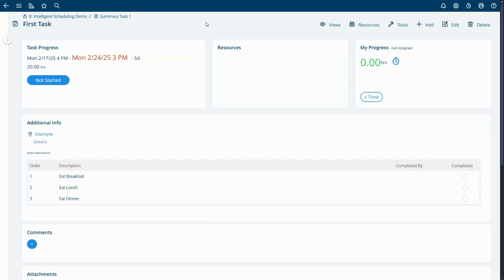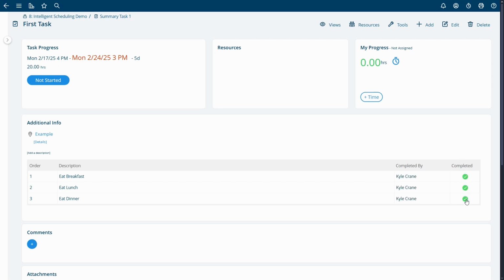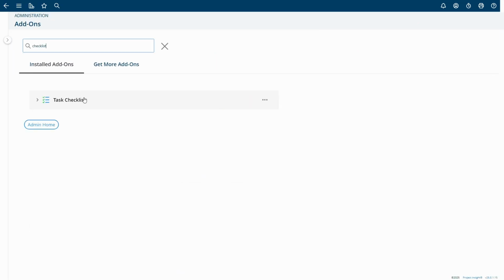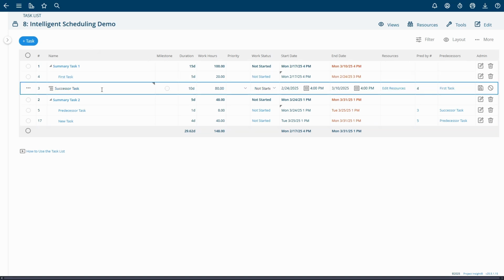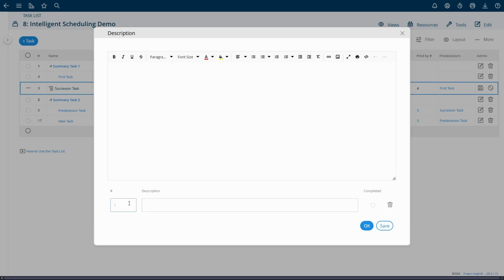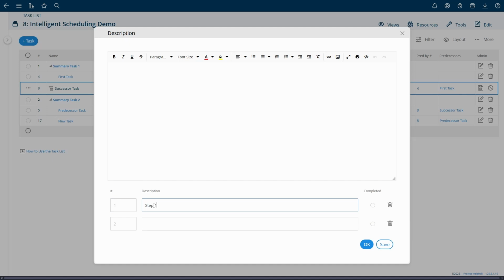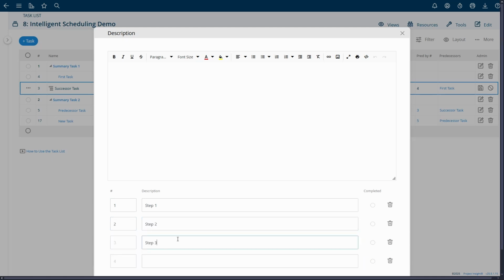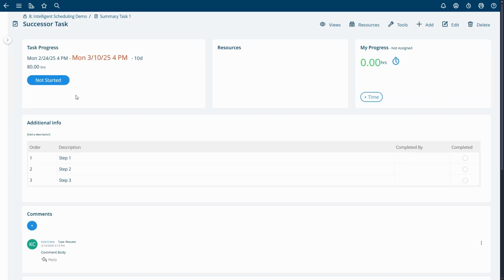How to Add a Checklist to a Task in Project Insight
Learn how to add a checklist to a task in Project Insight so you can break task work into smaller steps and track completion directly from the task details page.

In this video, you’ll see how task checklists appear in Project Insight, including the order, description, completed by, and completed columns. You’ll also learn how to install the Task Checklist add-on, open a task for inline editing, use the description popup, add checklist steps, save the checklist, and view it under Additional Info on the task details page.

Task checklists are helpful when a task has repeatable steps, review items, handoff requirements, or small subtasks that need to be tracked without creating separate tasks for each item.

✅ What a task checklist looks like in Project Insight
✅ How to check off completed checklist items
✅ How to install the Task Checklist add-on
✅ Where to find the checklist option while editing a task
✅ How to add checklist item numbers and descriptions
✅ How checklist numbering fills in automatically
✅ How to save a task checklist
✅ Where the checklist appears on the task details page

Chapters

0:00 Add a Checklist to a Task in Project Insight
0:06 View a Checklist on the Task Details Page
0:10 Checklist Columns: Order, Description, Completed By, and Completed
0:16 Check Off Completed Items
0:20 Install the Task Checklist Add-On
0:24 Search for the Checklist Add-On
0:29 Get More Add-Ons
0:32 Checklist Add-On Requires No Configuration
0:34 Inline Edit the Task
0:37 Open the Edit Description Popup
0:42 Add a Task Description
0:44 Open Show Checklist
0:46 Add Checklist Step Numbers and Descriptions
0:54 Automatic Checklist Numbering
0:58 Save the Checklist
1:02 View the Checklist Under Additional Info
1:07 Task Checklist Recap
1:10 More Task and Add-On Resources

Task checklists
Task management
Task details
Task add-ons
Inline task editing
Checklist tracking
Task completion tracking
Project collaboration
Project task lists

Project Insight is project and portfolio management software that helps growing teams centralize project work, automate workflows, and connect project data across the tools they already use. With Project Insight, organizations can improve visibility, reporting, collaboration, resource planning, and decision-making across projects, programs, portfolios, and departments.